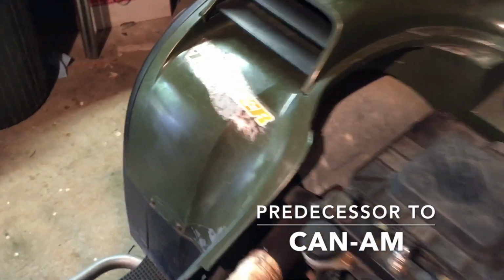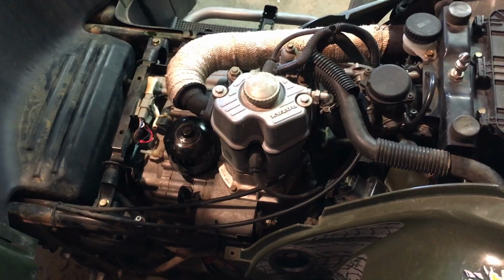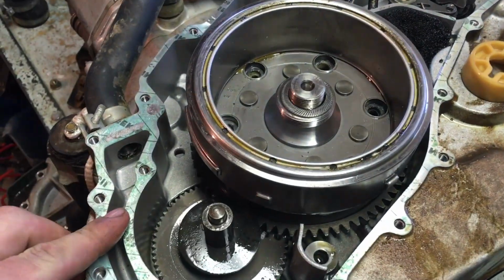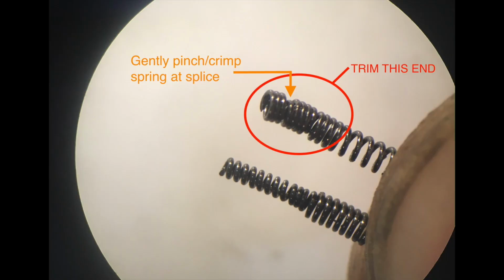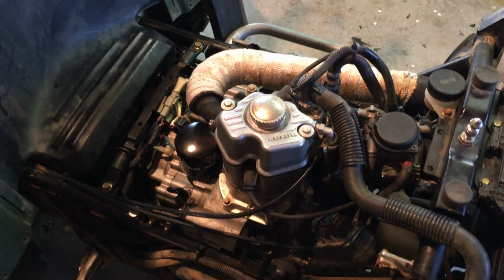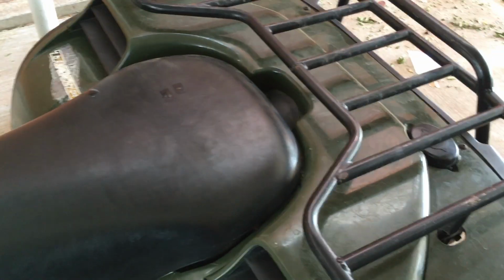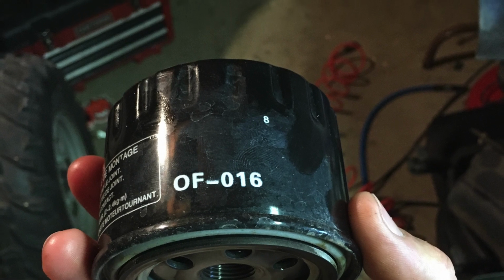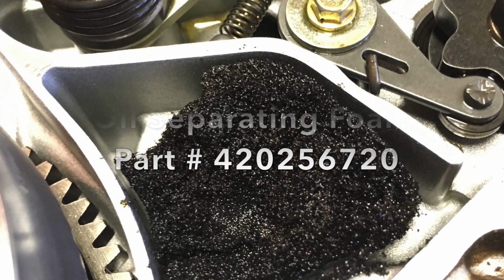How to Replace Broken Sprag Starter Clutch on a 2000 Bombardier Traxter 500 (Easy Fix)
Overview of a sprag clutch (starter clutch) failure and repair on a 2000/2001 bombardier traxter 500 (Can-Am) four-wheeler. Also discusses replacement parts, gasket making, oil options, and helpful tips.